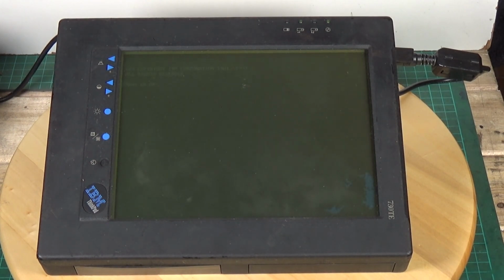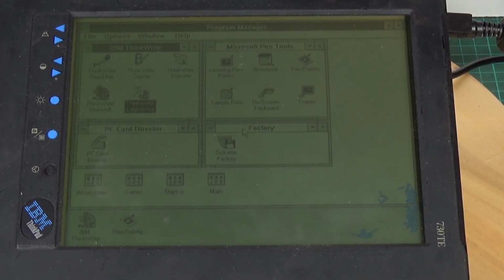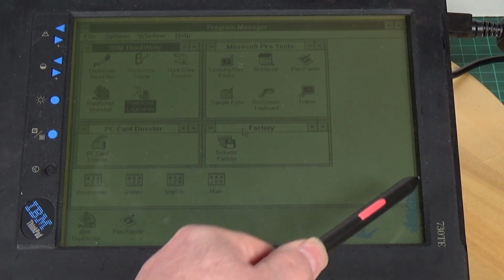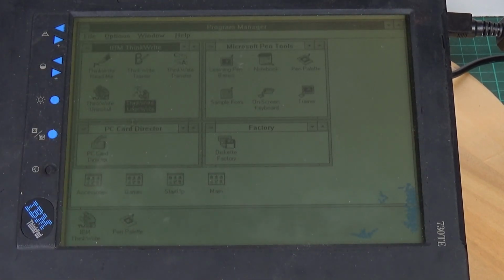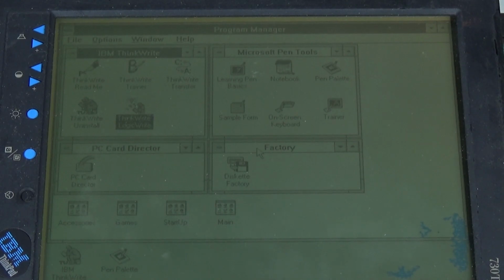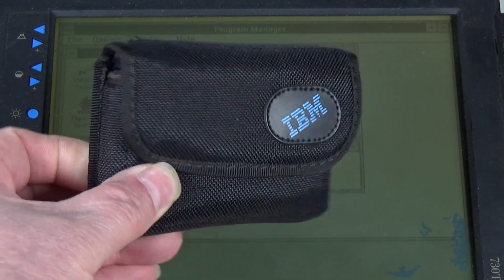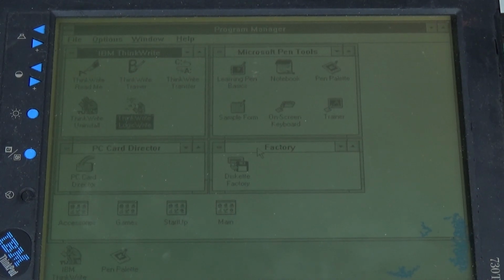Retro Tech - IBM Thinkpad 730TE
Nice example of this early IBM Thinkpad Tablet PC.